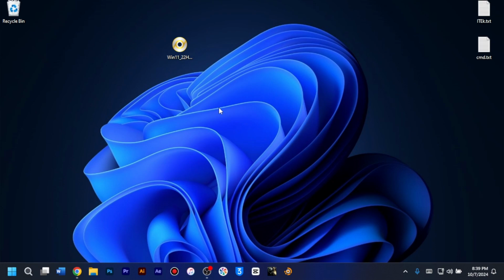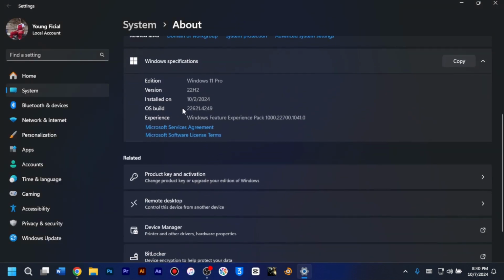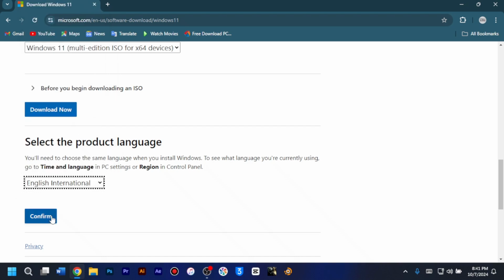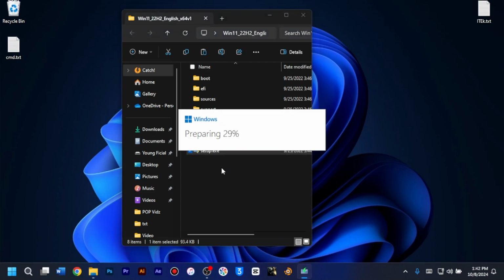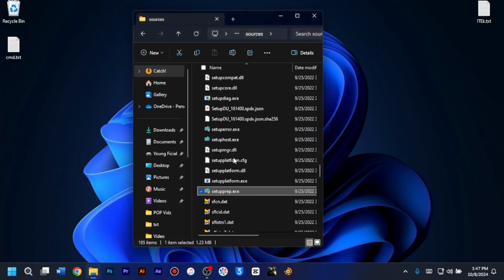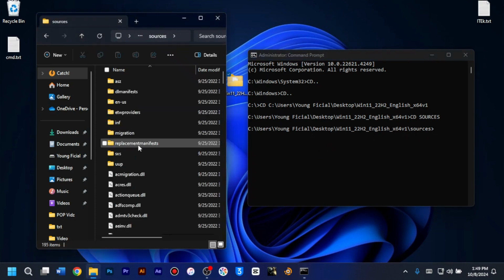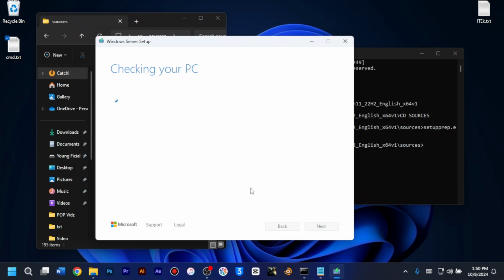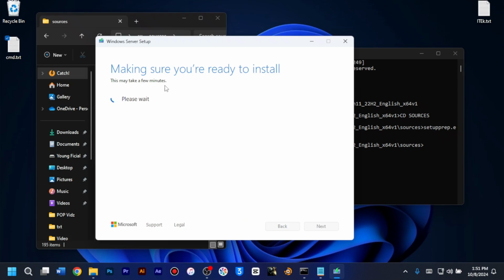How To Install Windows 11 On Unsupported CPU & TPM (1.2,2.0) | (Easiest Method)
In this engaging step-by-step guide, you'll discover how to install Windows 11 on your PC, even if your processor isn't officially supported. Normally, Windows 11 requires at least an Intel 8th Gen CPU and TPM 2.0. If your system runs an older processor or TPM 1.2, you'll likely encounter an error that blocks the upgrade. Essentially, this means Windows 11 is designed for newer machines. But don't worry—you've got two choices: (1) Stick with Windows 10, which will be supported until October 2025, or (2) take advantage of a clever workaround published by Microsoft to upgrade to Windows 11 now. In this tutorial, we’ll guide you through Microsoft's workaround step by step.

Additional Resources
PC Health Check  Tool;

All CMD Command to install windows;
1. cd.. (2 times)
2. cd sources
3. setupprep.exe /product server

Time Codes
0:00 Intro
0:15 Download PC health check tool
0:25 Verification Of PC system requirements
1:25 How to downoad windows 11 and extract for installation
3:05 Installation of windows 11 without bypass
4:04 Installation process for unssuported hadware
7:01 Wrap up